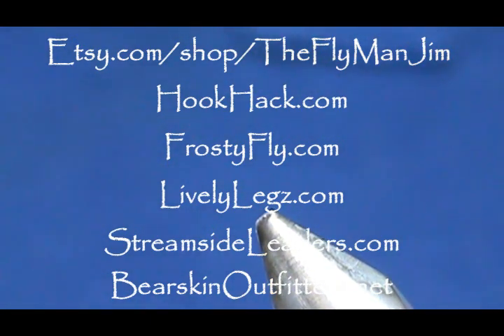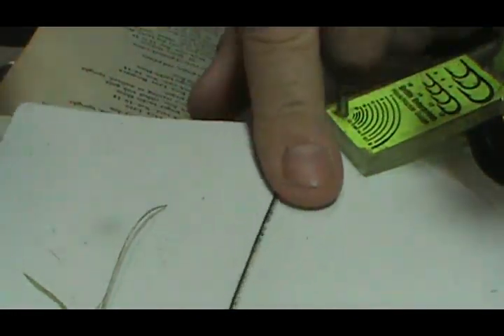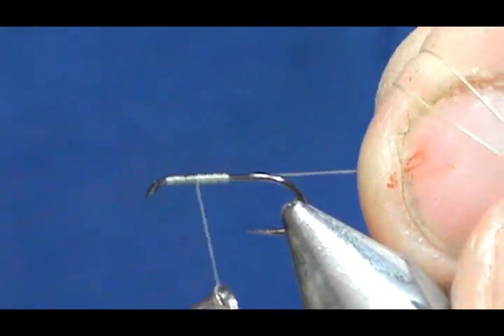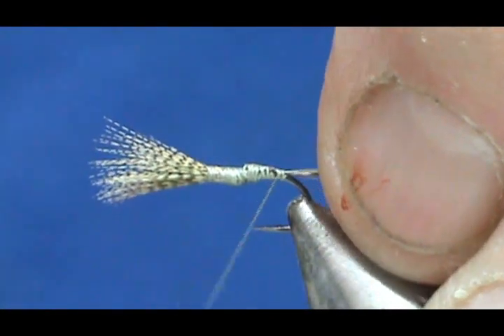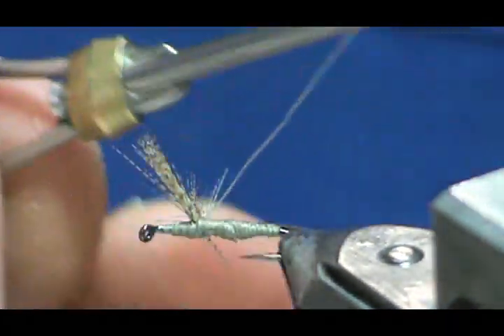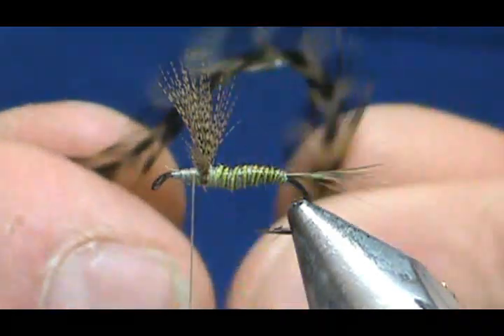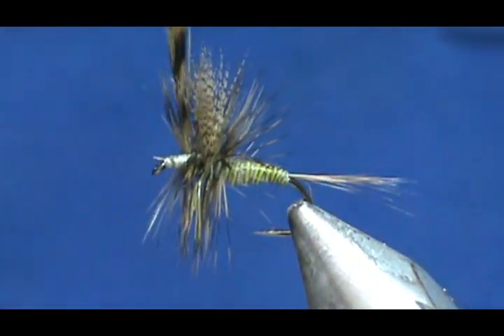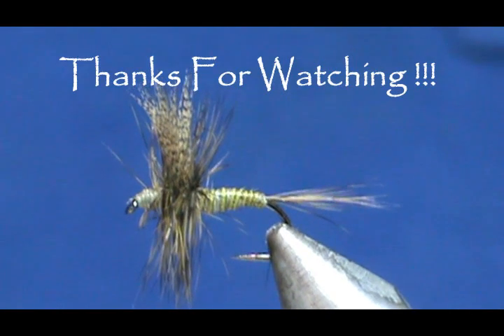Fly Tying a Sturgis Olive Quill with Jim Misiura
A new series from the book of William Bayard Sturgis, first published in 1940
Hook: Sdt Dry #12 - #16
Thread: Light Olive
Tail: Light Olive Hackle
Body: Olive Stripped Peacock Quill (Herl)
Wing: Lemon Wood Duck Flank
Hackle: Light Olive